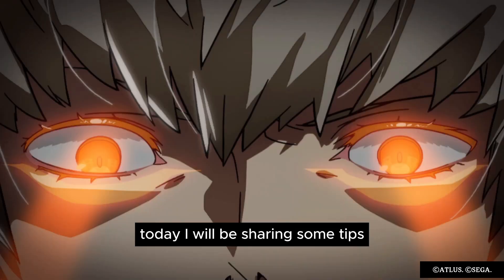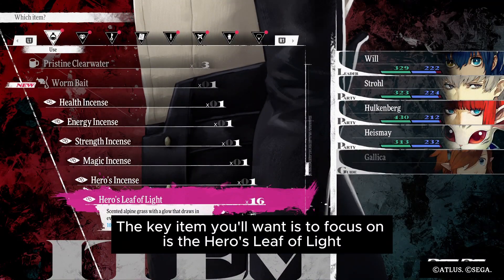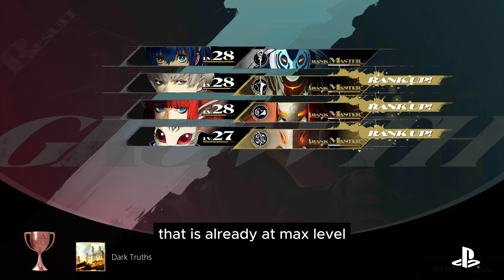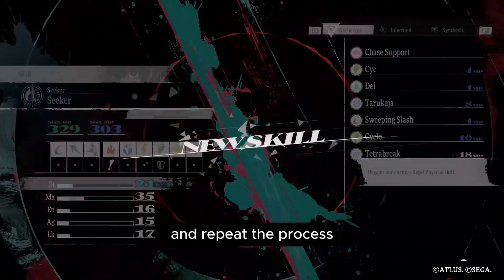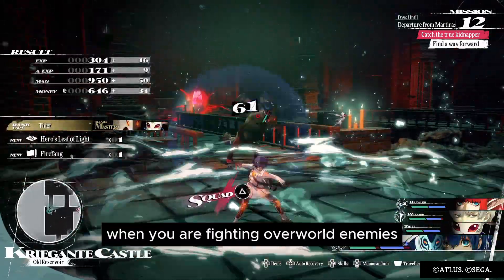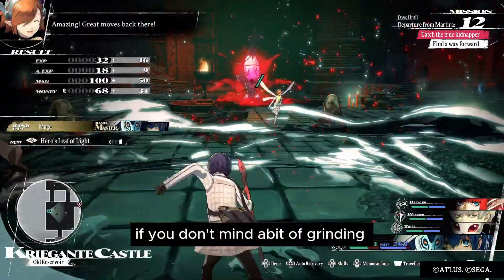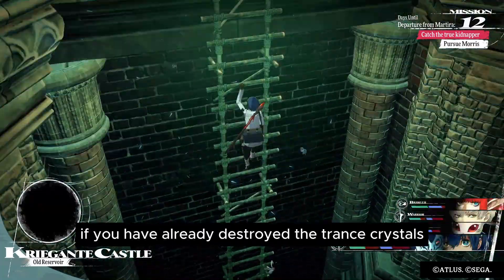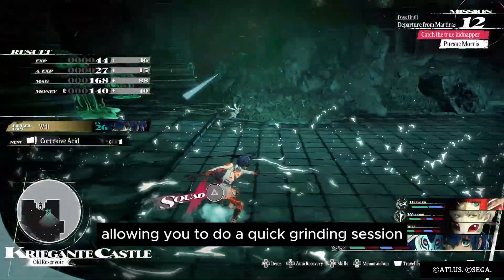Casually Max Level Your Achetype - Metaphor : ReFantazio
Just to share some tips on how you can max level your archetypes without taking too much time to stop and grind